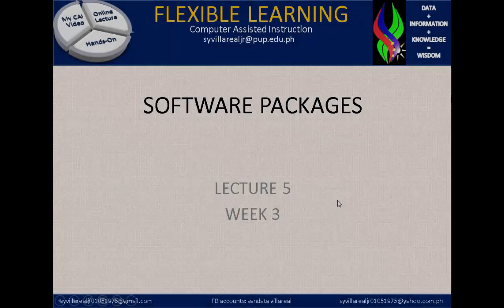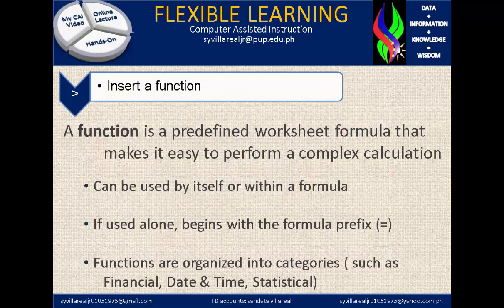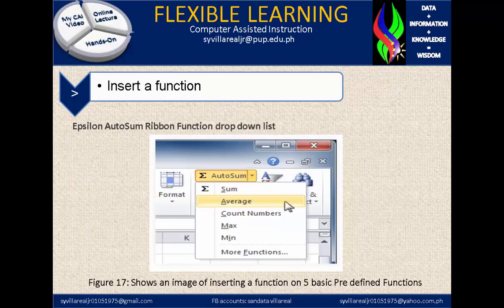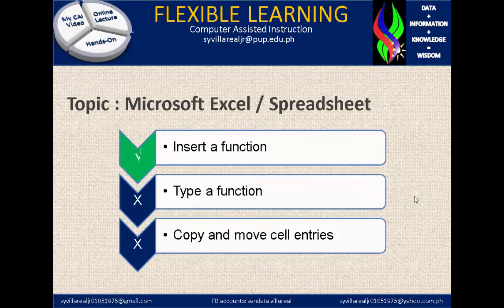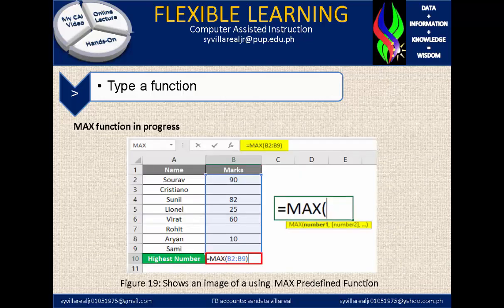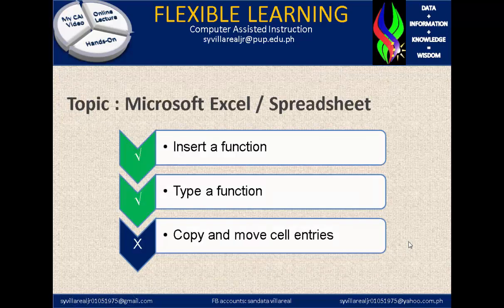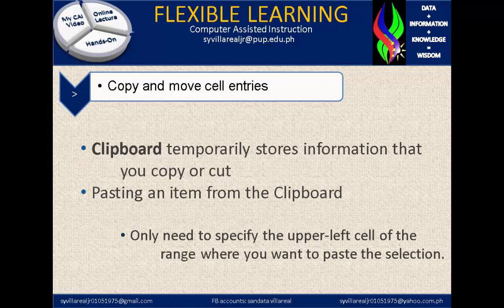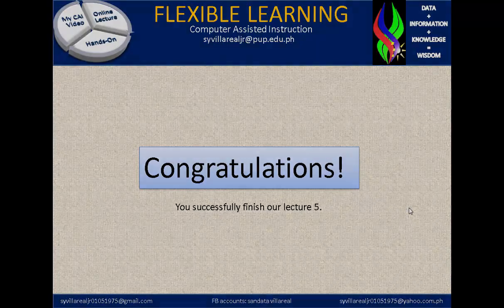Software Packages Lecture5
the discussion talks about how to insert and type a function and last part is how to move and copy cell entries in spreadsheet.